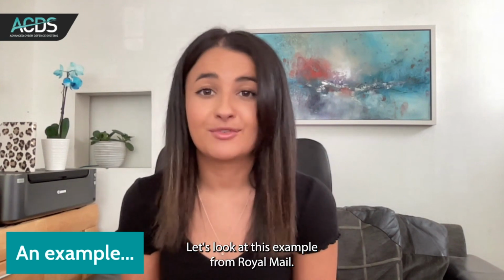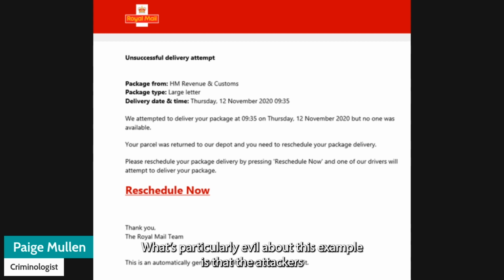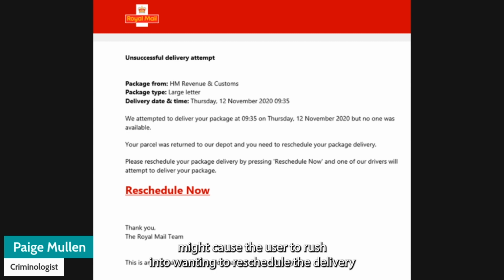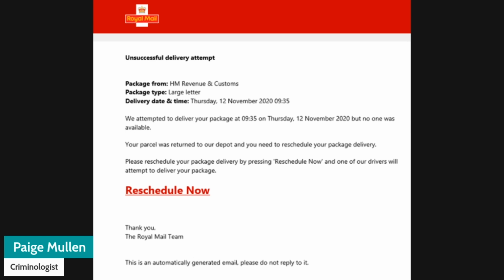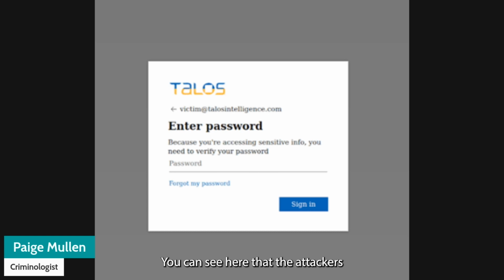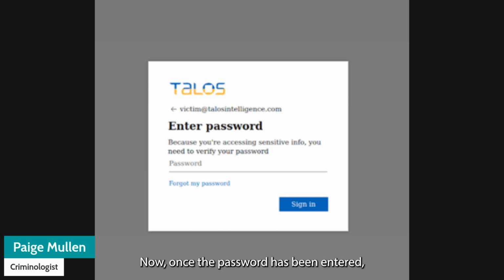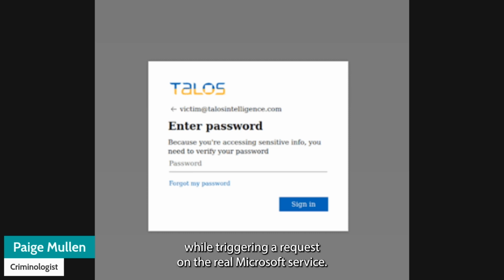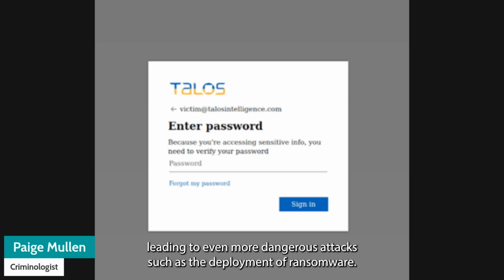All Talk No Tech - Phishing and BEC Attacks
Searching for information on phishing & BEC attacks? In this video, we expose the techniques used by scammers to carry out phishing and BEC attacks and share tips for keeping your business secure.

🔓 What Is a Phishing Attack?

A phishing attack is a type of cybercrime where the attacker impersonates a reputable organisation or individual to trick the victim into revealing sensitive information. These attacks often take place through email, where the attacker sends a seemingly legitimate message designed to induce panic or urgency.

The email typically contains a link to a fraudulent website where the user is prompted to enter sensitive details like usernames, passwords, credit card numbers, and more. Once the information is entered, it's directly sent to the attacker.

🔓 What Is a BEC Attack?

They leverage this trusted identity to trick employees, customers, or partners into transferring money or sensitive data.

This often involves the attacker gaining control over the executive's email account or creating a convincingly similar one. BEC attacks can be incredibly damaging and costly, as they take advantage of both technological vulnerabilities and human error.

00.00 - Intro
00.30 - What Is Phishing?
00:55 - Phishing Attack Examples
01:45 - BEC Attacks
02:00 - Impersonation Techniques
03.13 - Spoofing
03.53 - Account Compromise
05.08 - Protecting Your Business From Cyber Attacks
05.43 - Why Do Criminals Use Phishing & BEC Attacks?

📑 Extra Reading & Resources

👋🏻 About ACDS

We may be the ‘new kids on the block’, but our experience goes back to the early days of the internet.

Our founders are Jonathan Smith, whose 40 years of experience in technology companies has seen him successfully grow many startup FTSE businesses, and Elliott Wilkes, a cyber security authority, who has worked for the White House and Pentagon, shaping and implementing government policies and advising some of the most senior government leaders in the world.

ACDS was founded on the belief that cyber security can be done better. We’re combining emerging technologies and proven methods to bring a new approach to tackling the growing and persistent threat landscape.